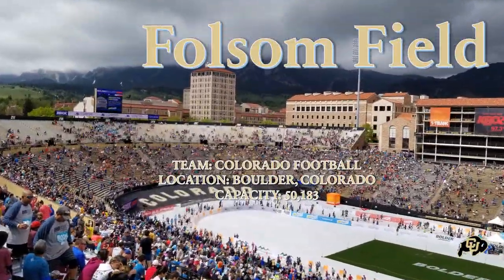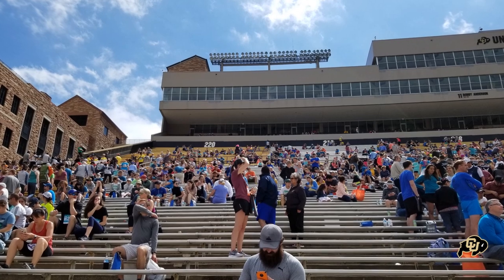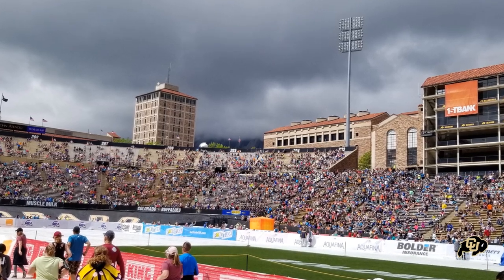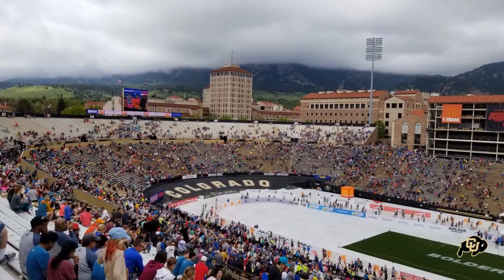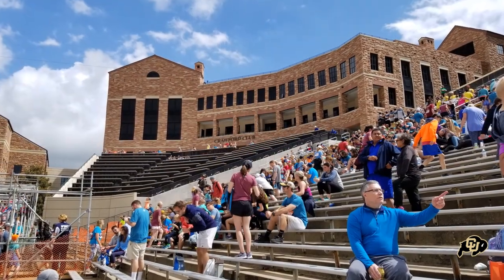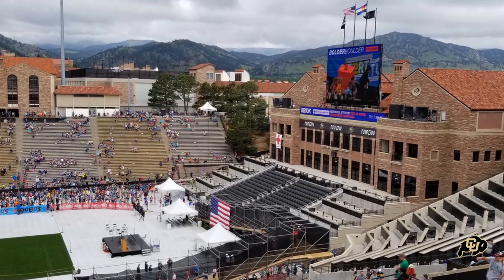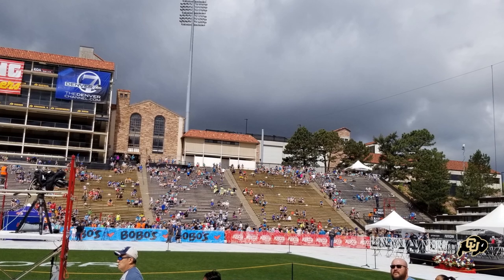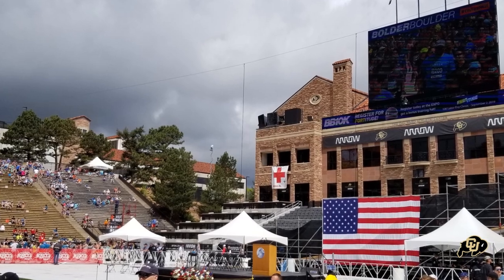Colorado Football - Folsom Field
Tour of Folsom Field in Boulder, Colorado. Home of the University of Colorado football team. Video includes facts about the stadium along with my experience at the stadium. Each photo was taken by me.